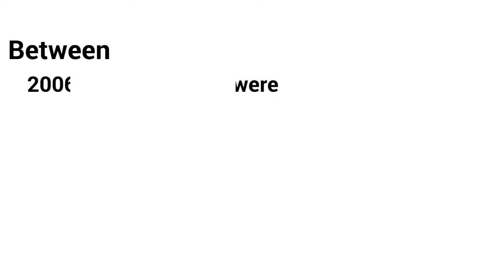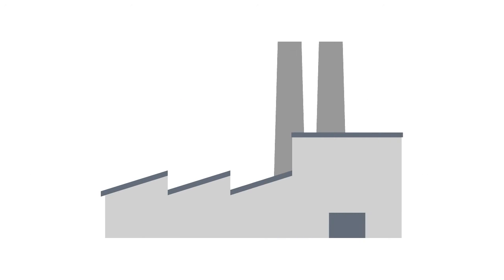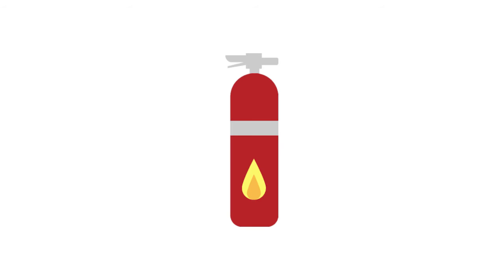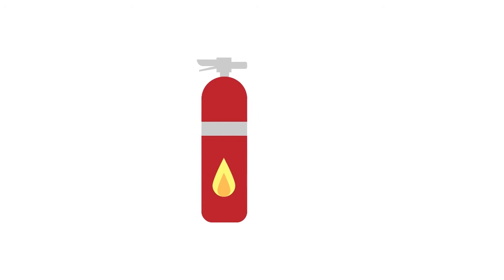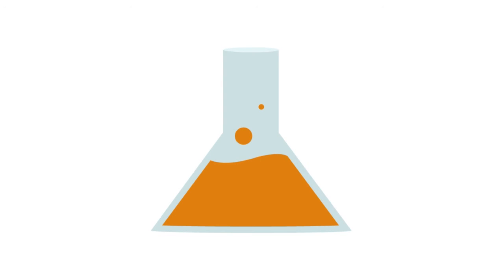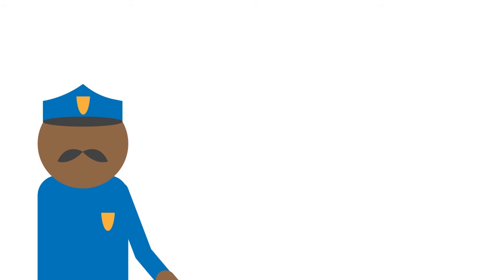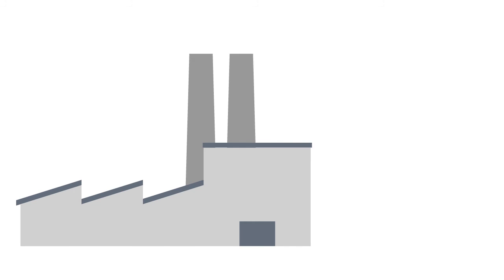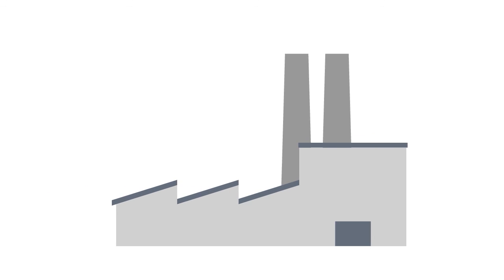8 Best Practices for Industrial Fire Safety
This video introduces you to 8 simple, best practices that you can employ to ensure that you and your business are safe from industrial fire hazards.